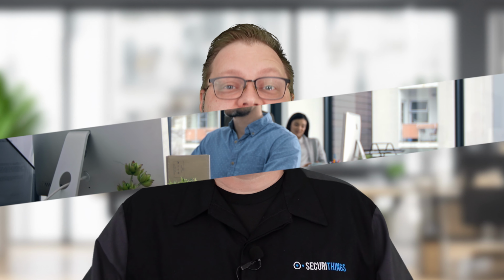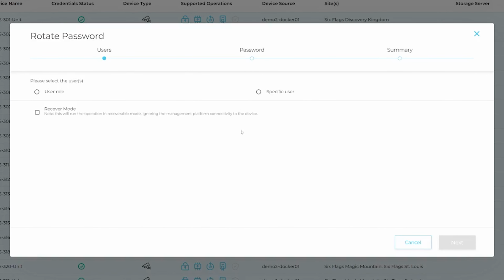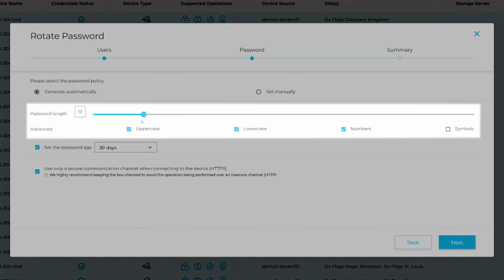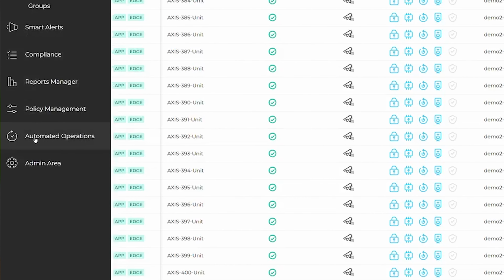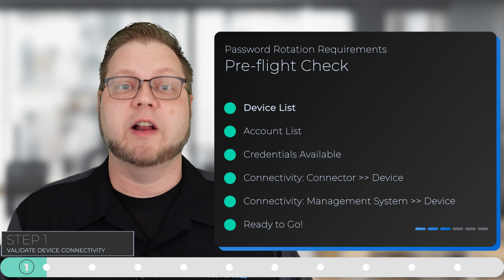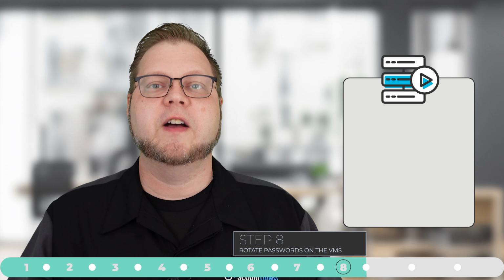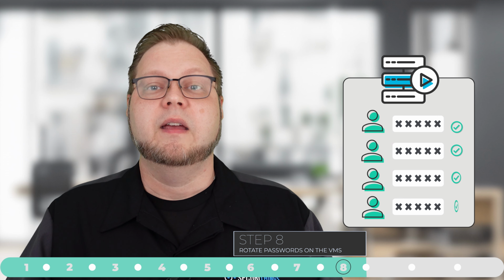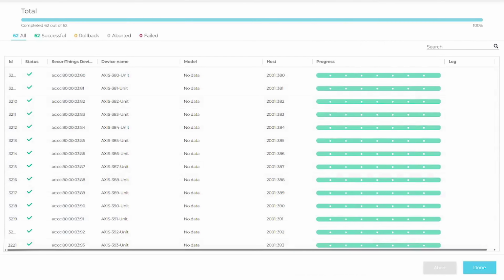Rotating Passwords: It's a Matter of Trust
We all know that rotating passwords on your Physical Security devices is good practice, but there is fear that things won't go well - especially when we are talking about scale.  Many people - even seasoned security professionals - have a tendency to put off this work for a later date and that date never comes.

Why not let SecuriThings handle this work for you?  Our solution can securely rotate passwords on devices using a thorough, multi-step process that includes its own safety net.  Now you can rotate passwords whenever needed on hundreds, if not thousands, of devices.

Chapter Markers
00:00 Introduction
00:17 What makes a good password?
00:49 Recommendations
01:19 Fear of Downtime
02:19 Process: Selecting Users
02:30 Process: Generating Passwords
04:19 Process: Starting the Job
04:33 Step 1 - Confirming Settings
04:57 Step 2 - Disable Template
05:08 Step 3 - Build Working List
05:34 Step 4 - Building the Communication Channel
06:02 Step 5 - Build and Test Failsafe Account
06:29 Step 6 - Rotate Device Passwords
07:00 Step 7 - Revert Devices
07:15 Step 8 - Rotate Management System Passwords
07:35 Step 9 - Validate Connectivity
08:12 Step 10 - Remove Failsafe Account
08:22 Step 11 - Cleanup
09:05 Outro